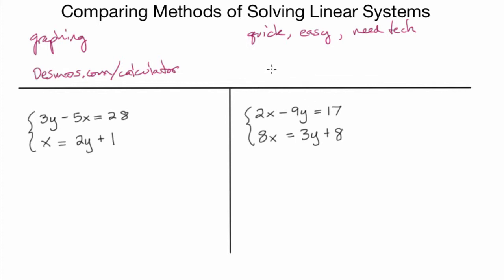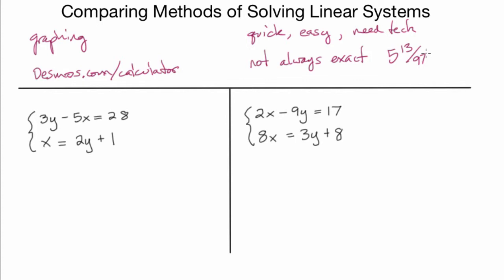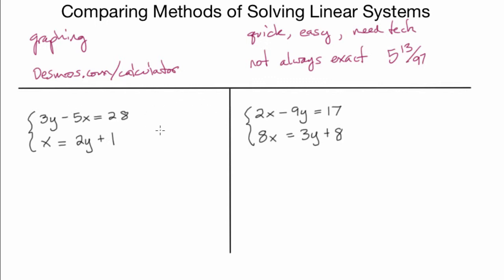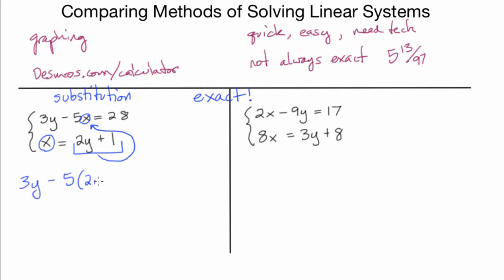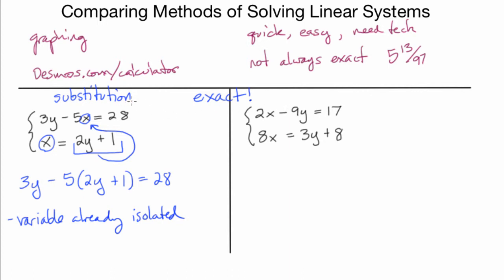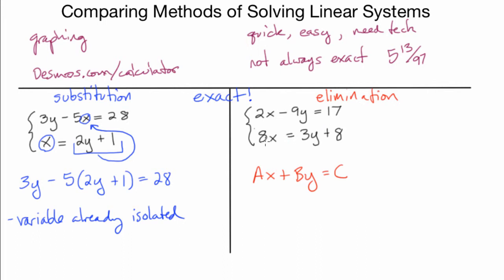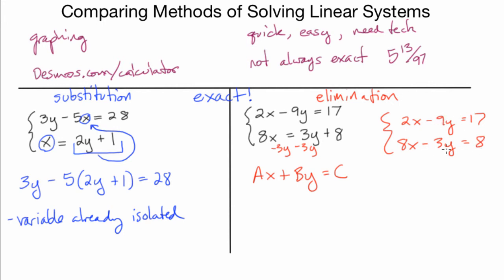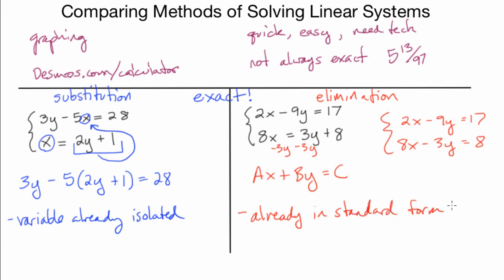Linear Systems Lesson 12 Comparing Methods of Solving